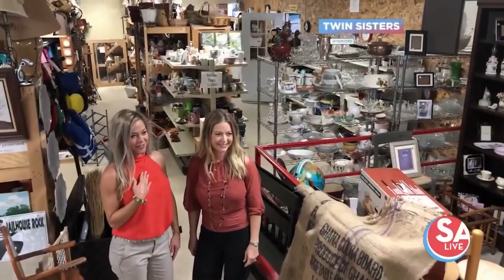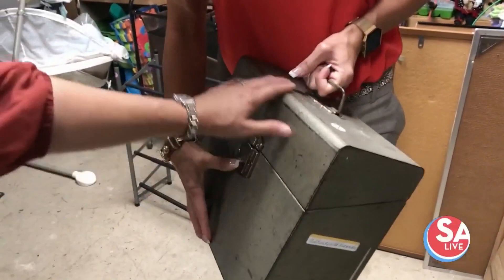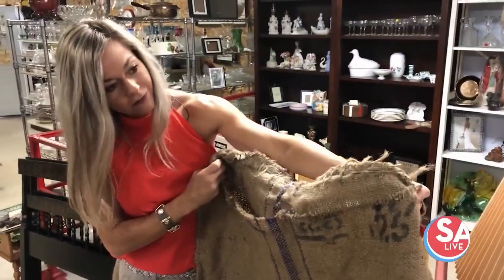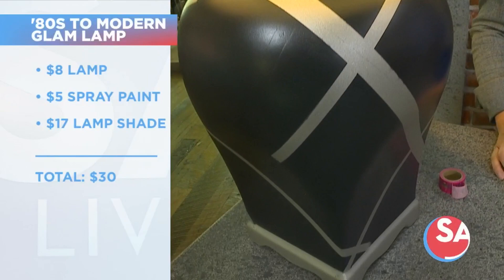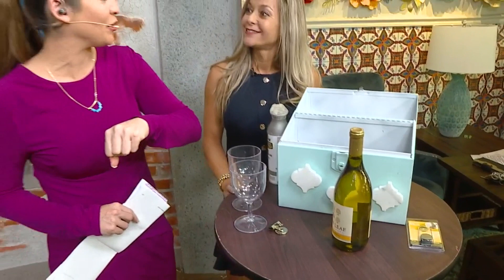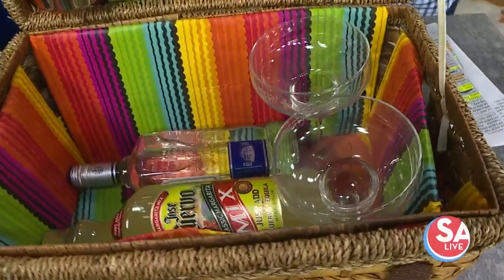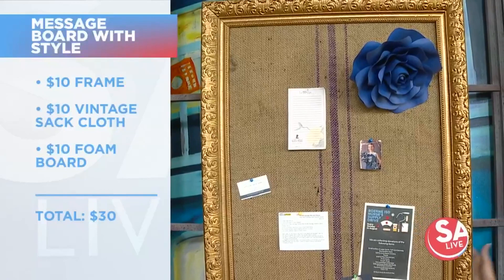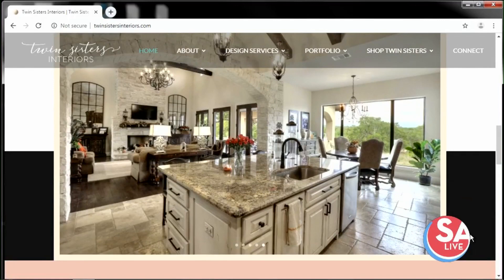Thrift store revamps | SA Live | KSAT 12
Twin Sisters Interiors shares their interior designer skills with SA Live. They take us shopping at a local thrift store to turn common recycled home goods into revamped DIY decor.